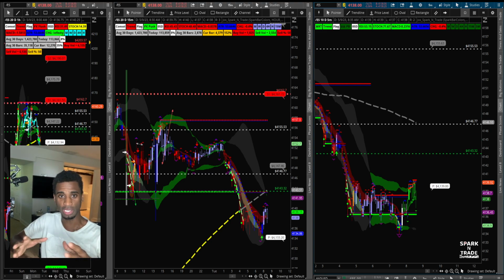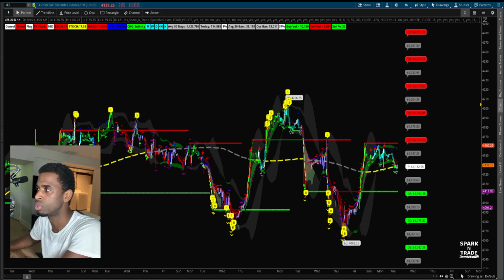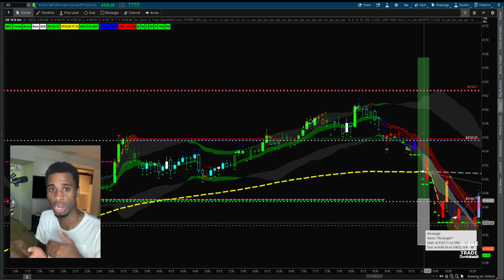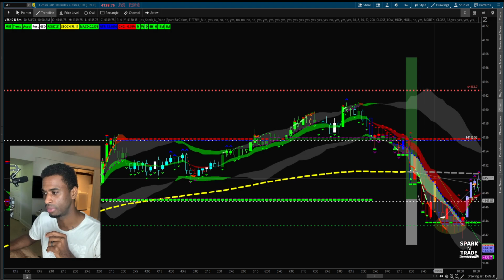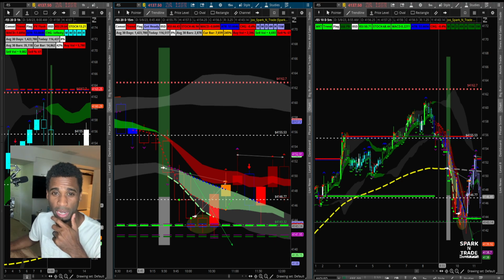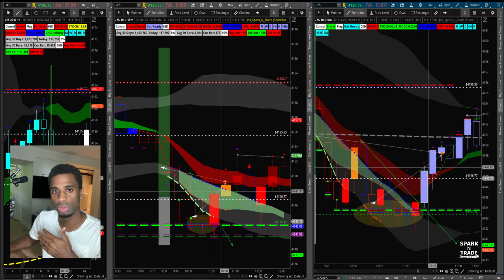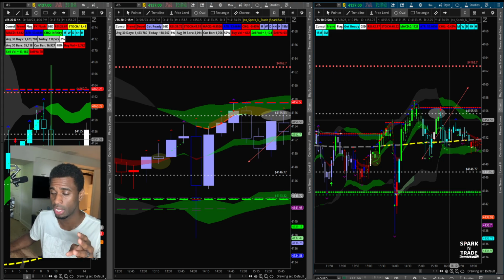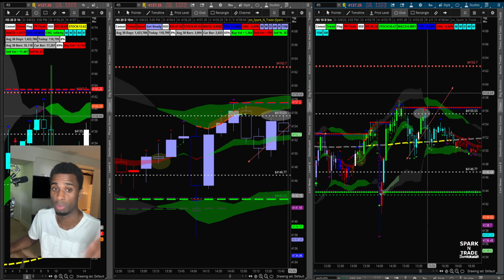Spark-n-Trade Recap (May, 8th)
My day trade journey!
Educational trade recap.